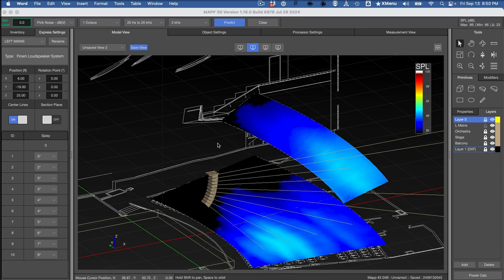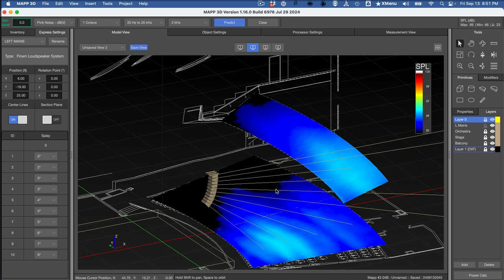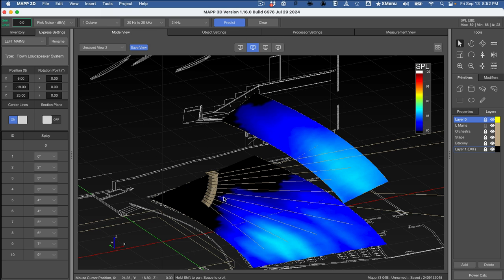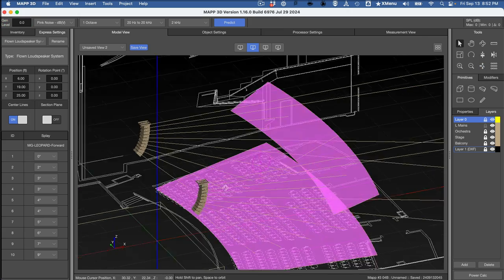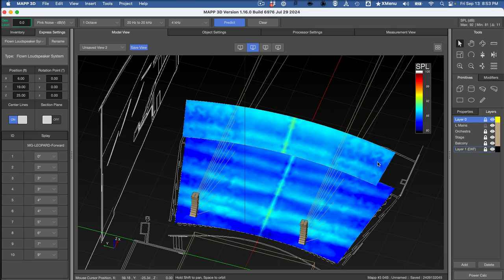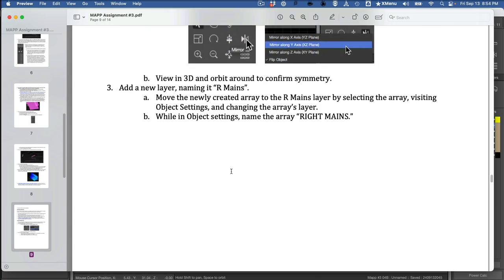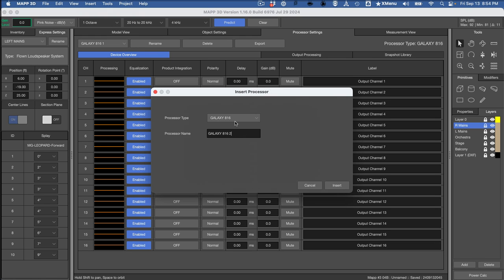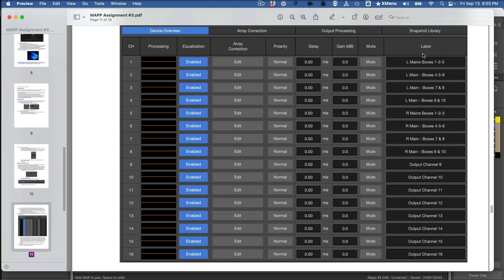Meyer MAPP 3D Assignment 3 - Video 4 - Line Array Splaying - OLD